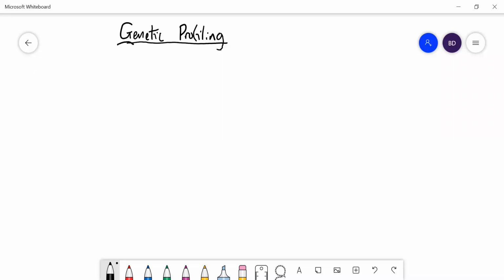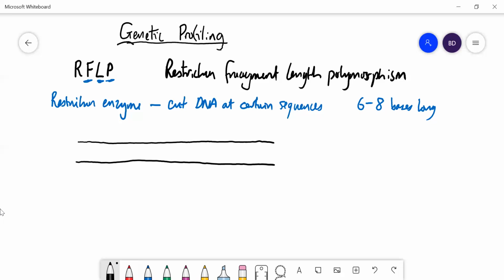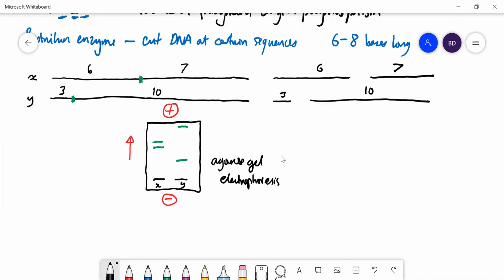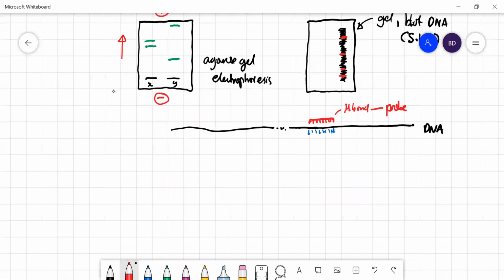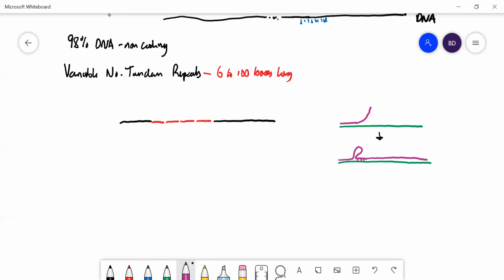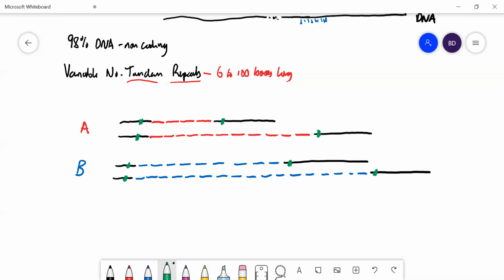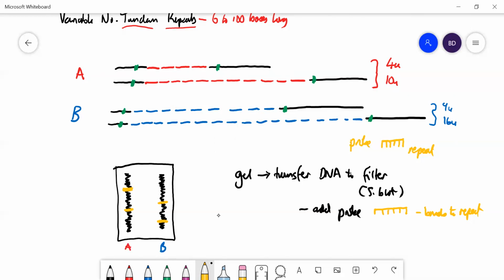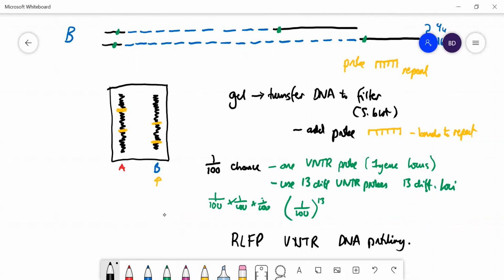8.4 Genetic Fingerprinting- RFLP Method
AQA a-level biology 8 Gene Expression 8.4 Gene Technologies
The original method of DNA fingerprinting exploited RFLP restriction fragment length polymorphisms between individuals caused by different numbers of repeats in VNTR DNA.